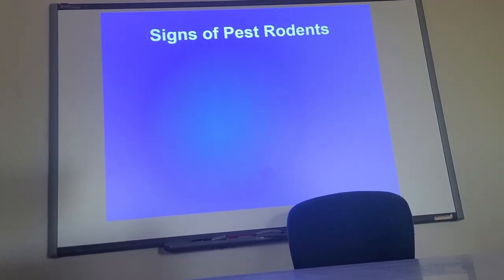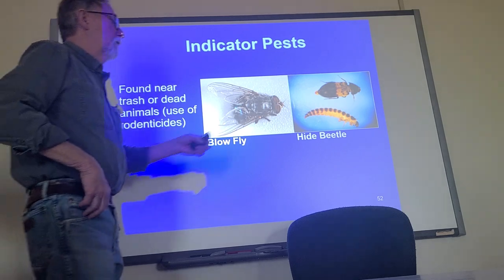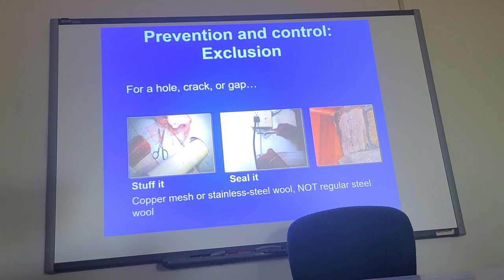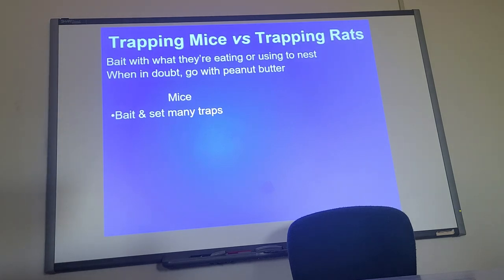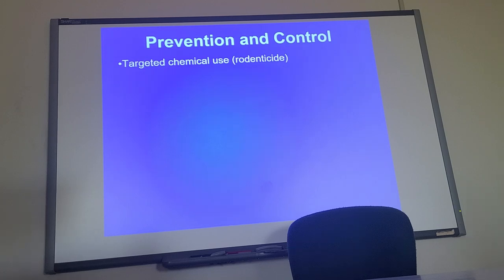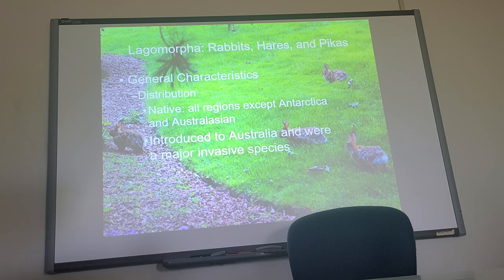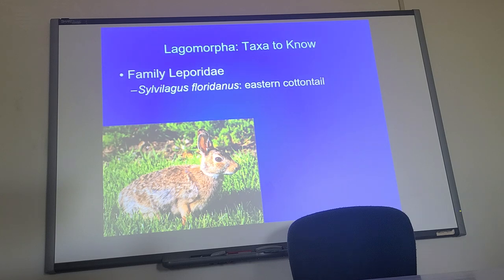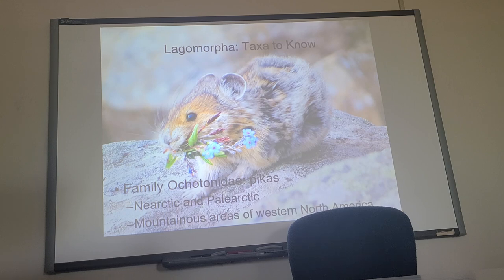Grubaugh: Rodentia (prt 2) & Lagomorphs